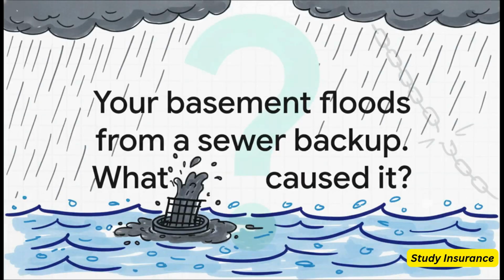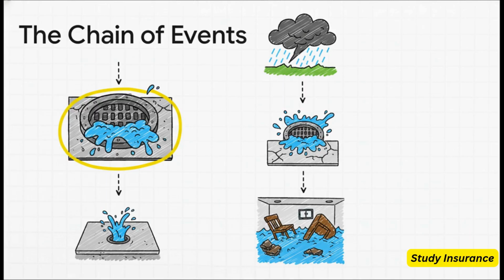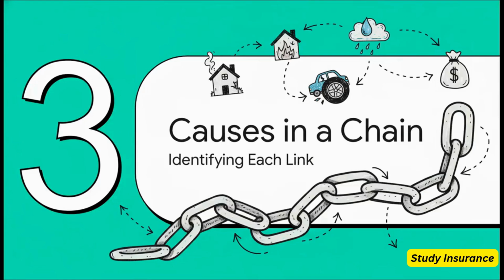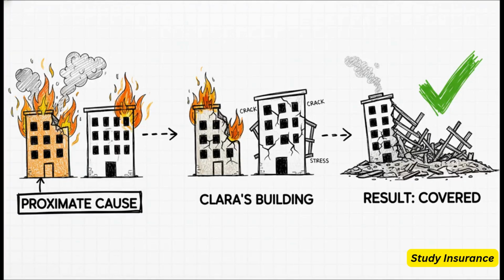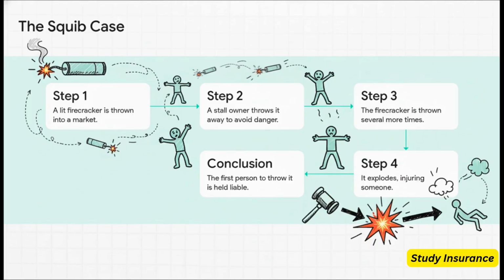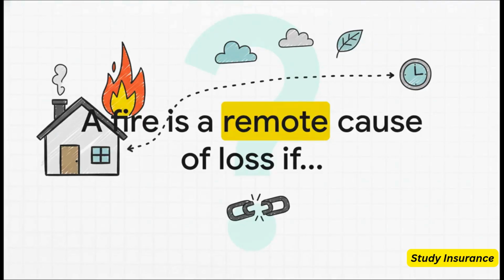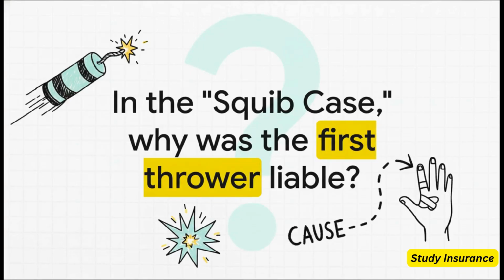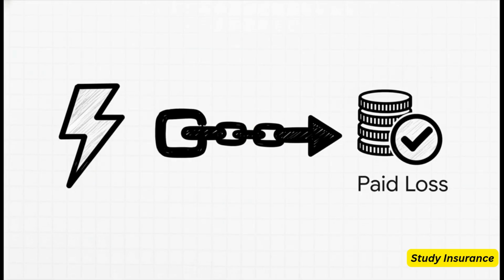1.3 Proximate Cause and Remote Cause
CIP - C11 - Principles and Practices in Insurance
Section 1 - Introduction to Risk and Insurance
Chapter 1.3 - Proximate Cause and Remote Cause

Topics covered - Proximate Cause, Root Cause, Immediate Cause